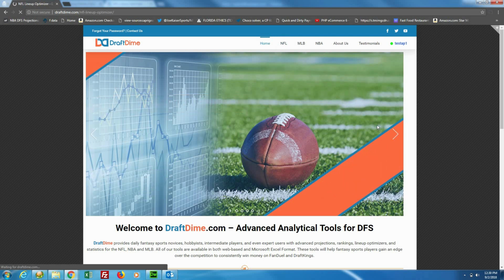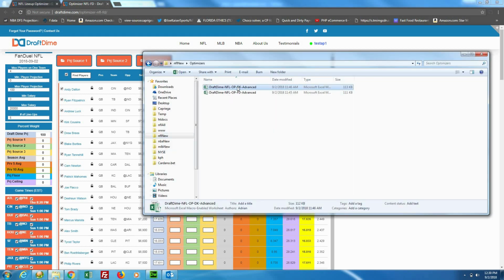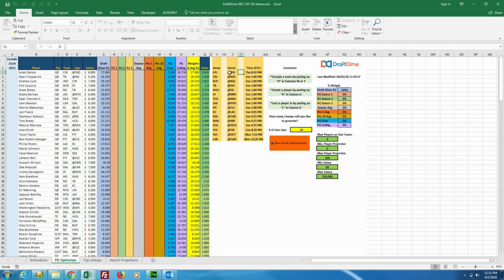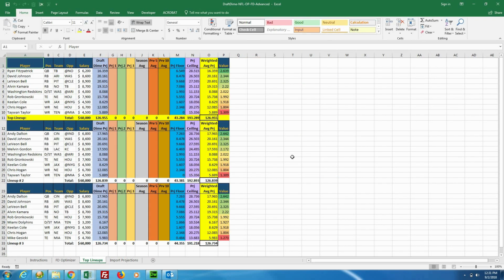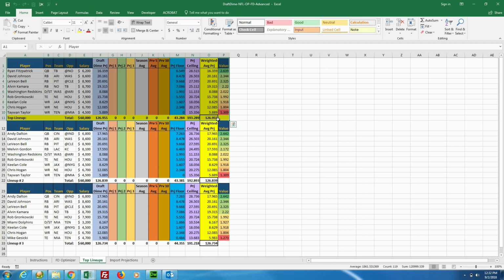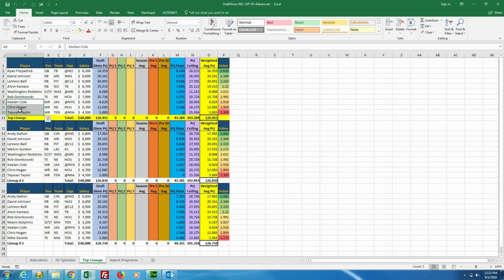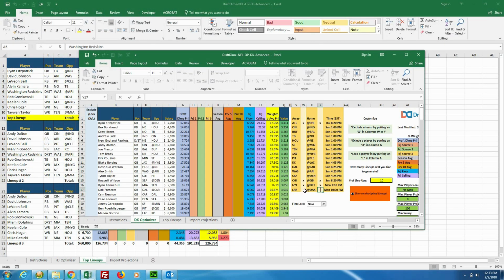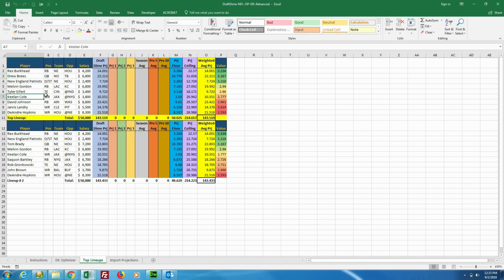NFL Week 1 FanDuel and DraftKings Optimized Lineups - No Kicker!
FanDuel and DraftKings picks for NFL Week 1 using our DraftDime.com NFL Lineup Optimizers. FanDuel lineups are optimized with new Flex position!